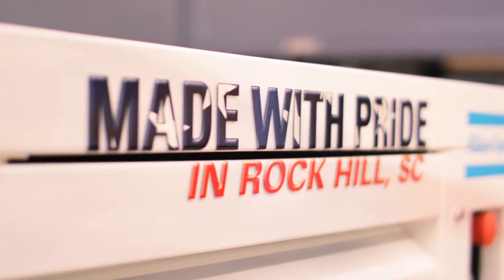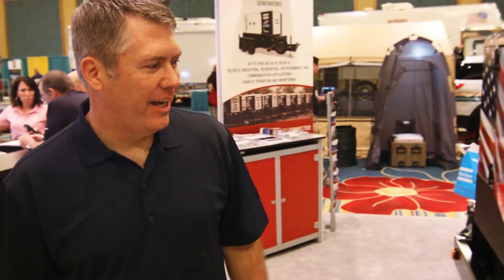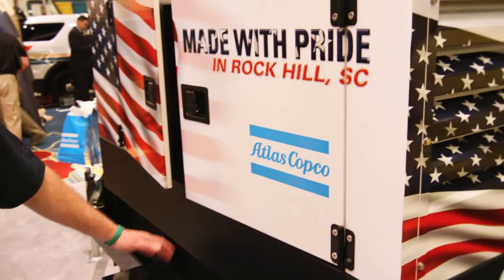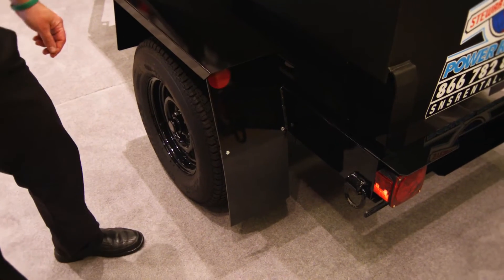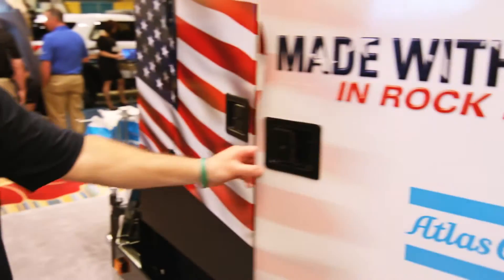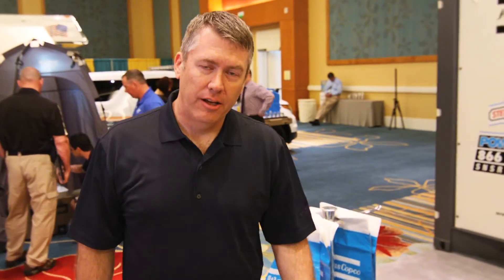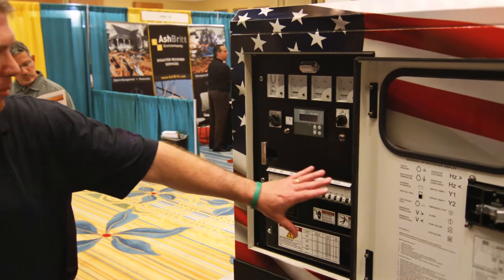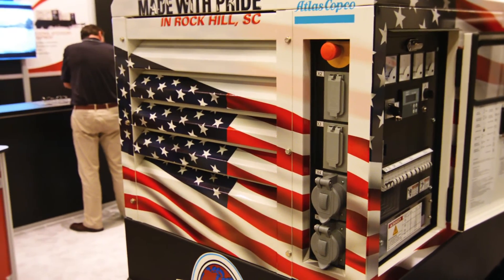Atlas Copco QAS 45 Generator Features and Benefits | Atlas Copco Power Technique NA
Jim Siffring, Product Manager for generators at Atlas Copco USA explores the features and benefits of the QAS 45 generator.   This unit is manufactured in Rockhill, SC to provide the shortest lead times possible for the fast moving rental market.